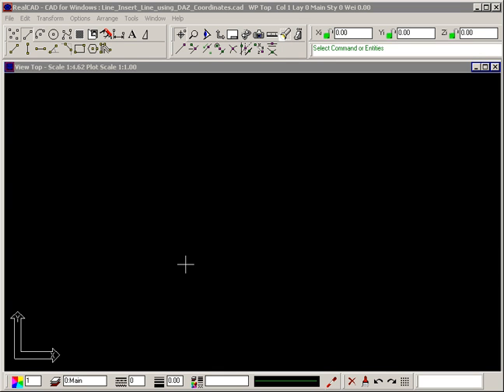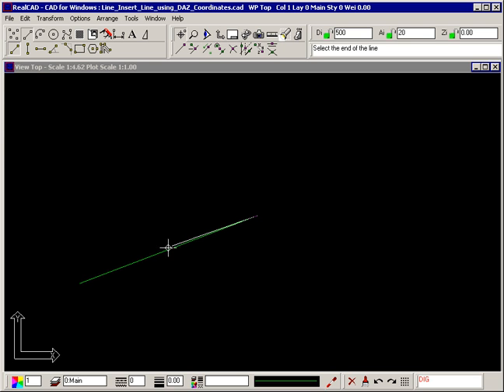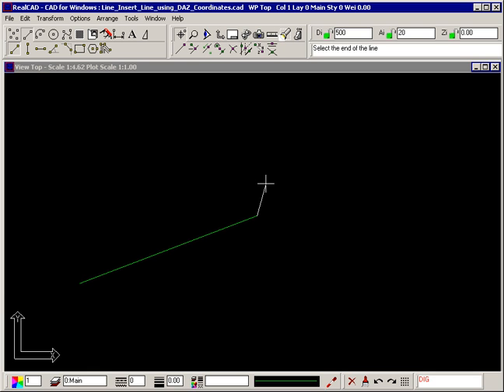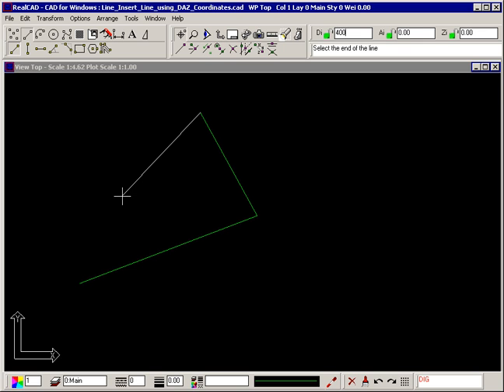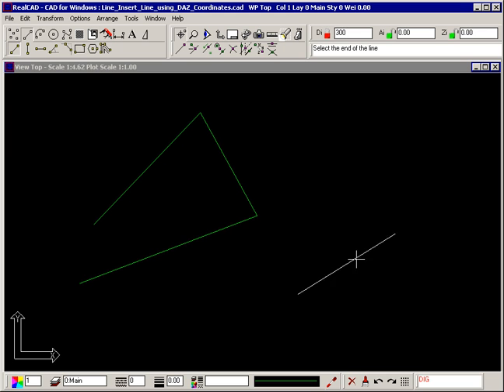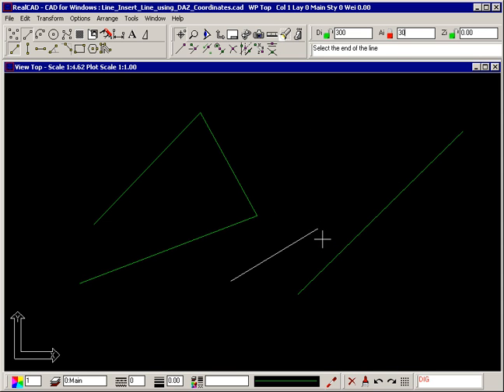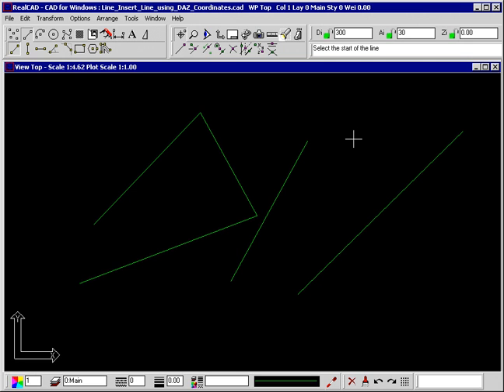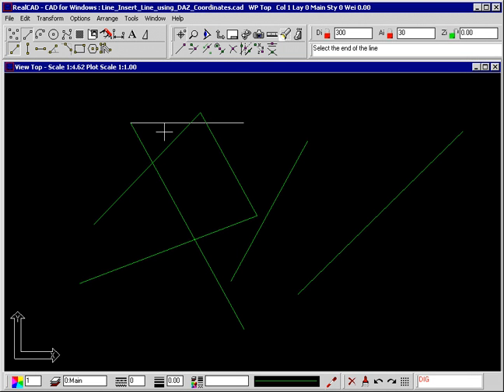How to Insert Line Using DAZ Coordinates in CAD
How to Insert Line Using DAZ Coordinates in RealCAD